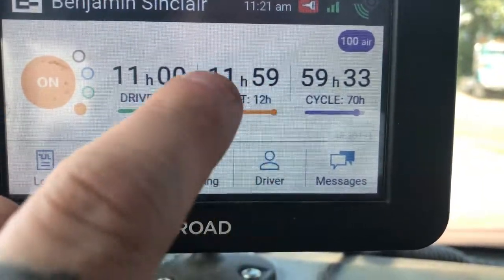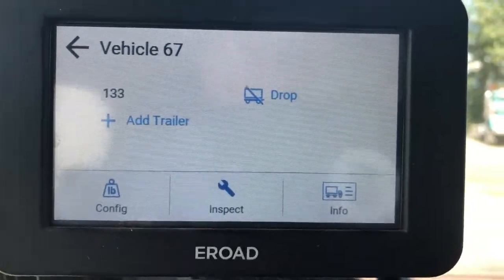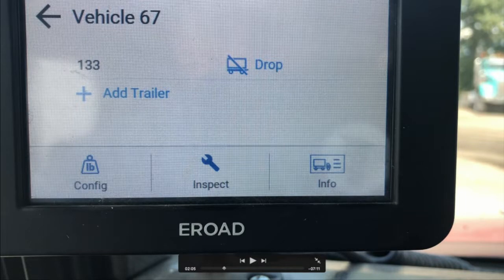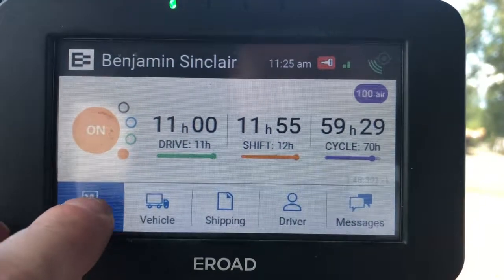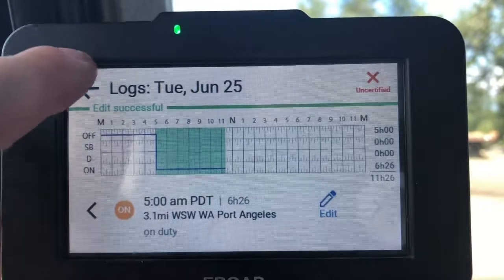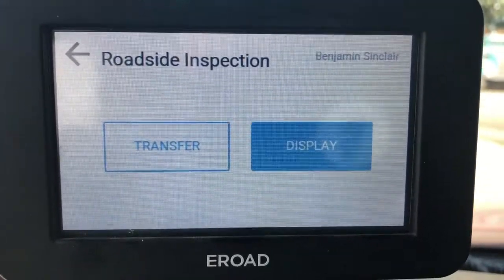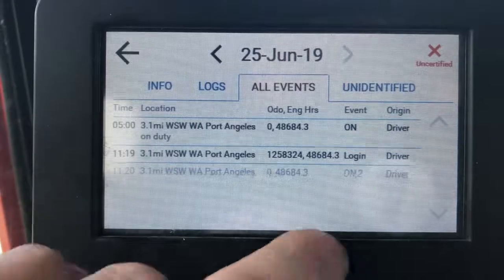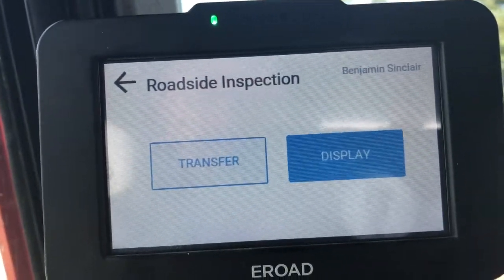Eroad - A Few Basic Functions and Inspection Mode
A quick video covering a few things in Eroad that I've noticed or been asked about.